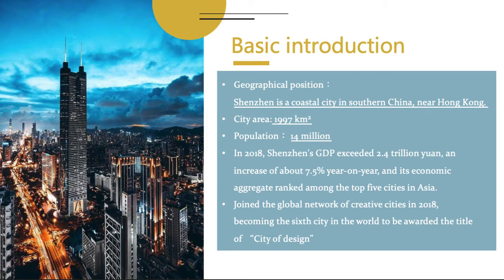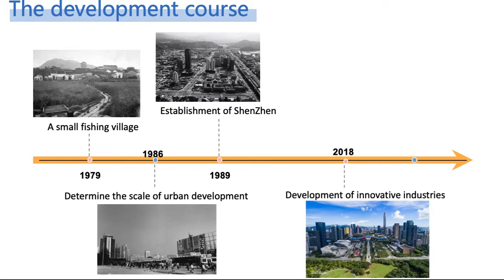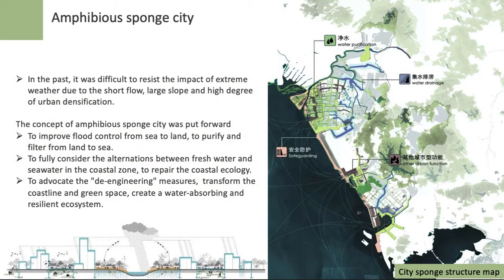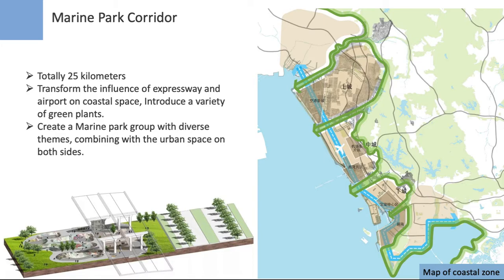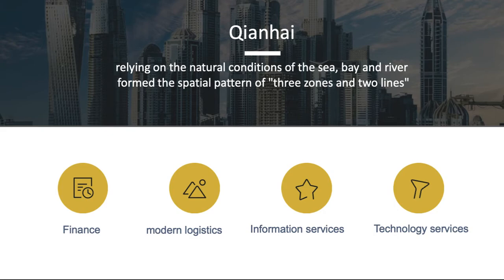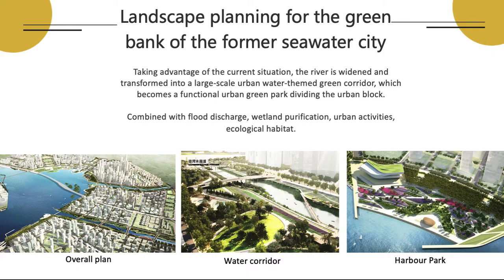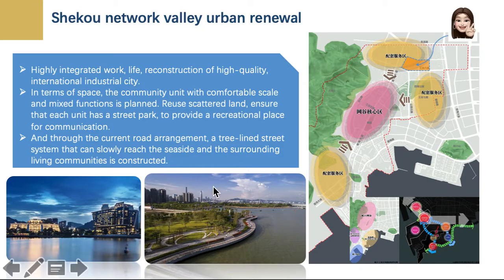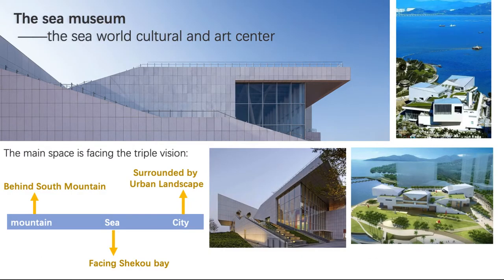子璇 都環報告